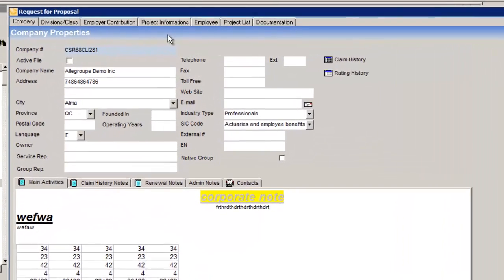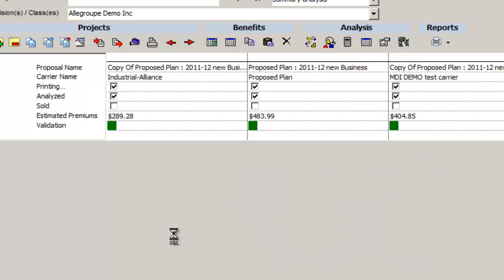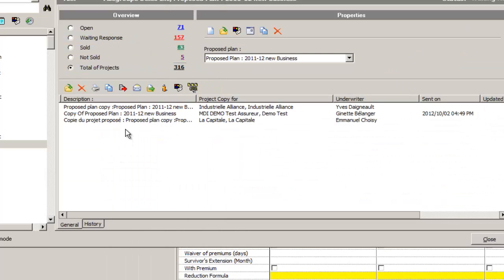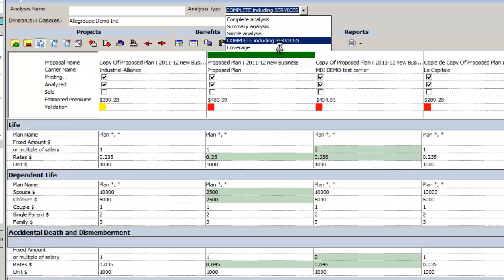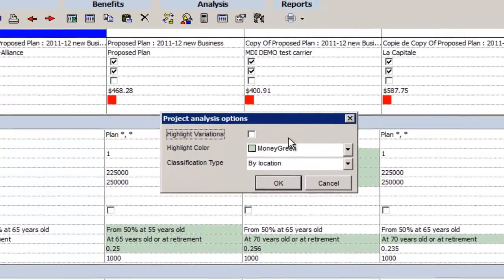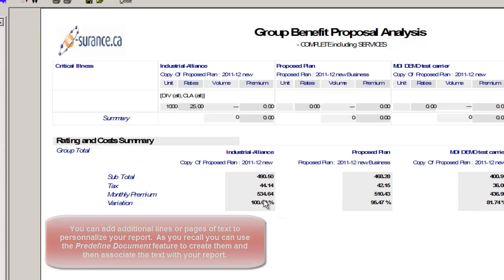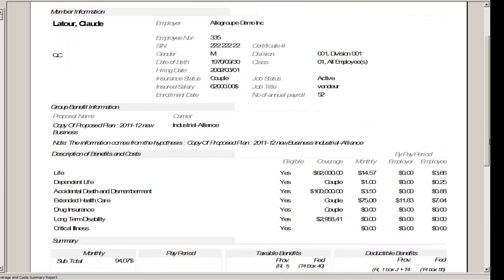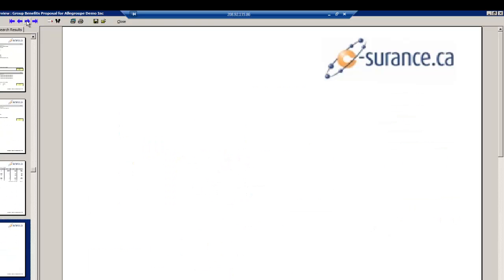Sales module training of the new simplified C-surance.ca/Allegroupe Interface #4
This video is created for the benefit of Group Benefit Advisor/Actuaries

This forth of a series of presentation provides in deep training to the Sales modules of the C-surance.ca/Allegroupe software.

The presenter wishes to focus on the 2 distinctive Sales tabs that will provide the users with the most powerful tools ever to ease the management of each step of Group Benefit sales.

The viewer will have the opportunity to review the simplified processes that will allow them to send electronically a complete RFP application to their preferred underwriters and then utilize the shared information to prepare all the needed analysis to help their clients or prospective clients select the best plan at the right cost.